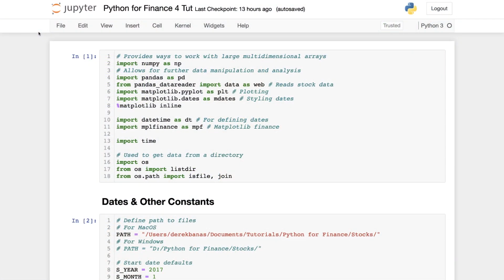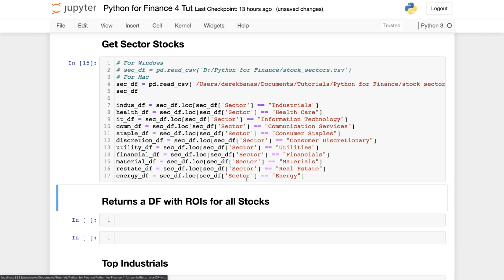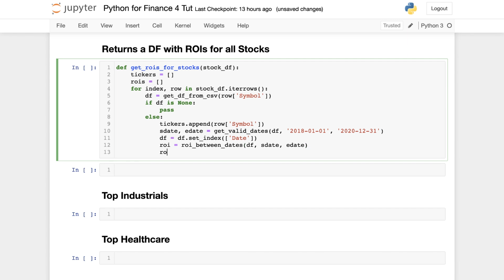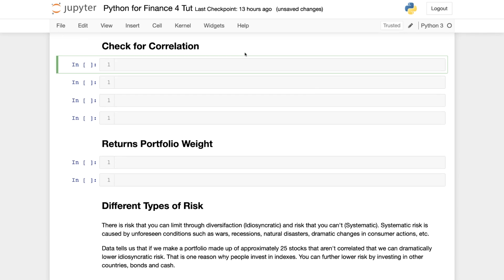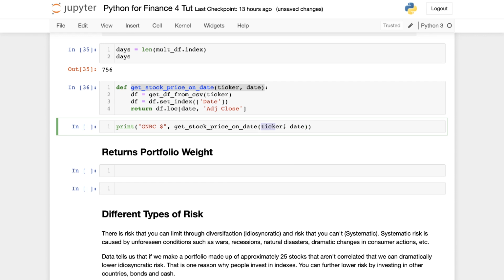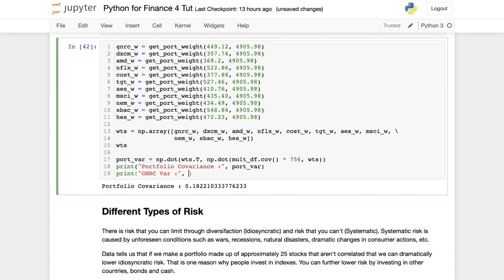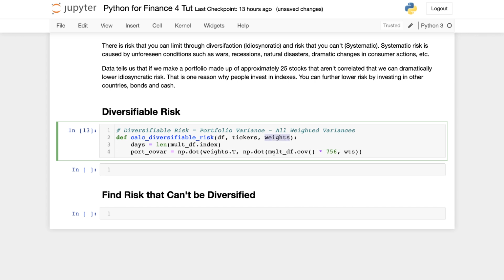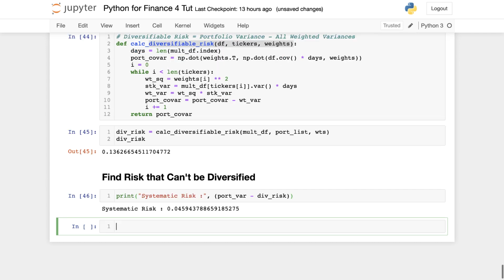Low Risk Investments : Python for Finance 4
In this video I'll show you how to find Low Risk Investments. I will be using Python and Multiple Data Science libraries in this tutorial. We will be covering the following :

✳️ Creating Low Risk Portfolios
✳️ Calculate How much Risk we Can Diversify Away
✳️ Calculate How much Risk we Can't Diversify Away
✳️ Analyzing Return on Investment
✳️ Finding Best Performing Stocks
✳️ How Correlation Effects Risk
✳️ Weighting of Securities
✳️ Diversifying in Stock Sectors

►► Python Data Science Series for $9.99 Highest Rated & Largest Python Udemy Course + 49 Hrs + 200 Videos + Data Science

1.
2.